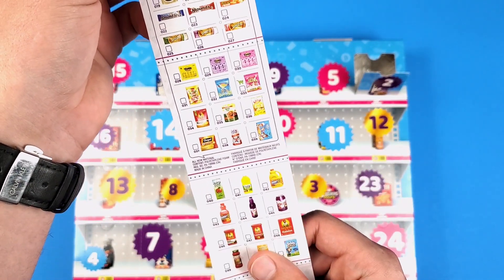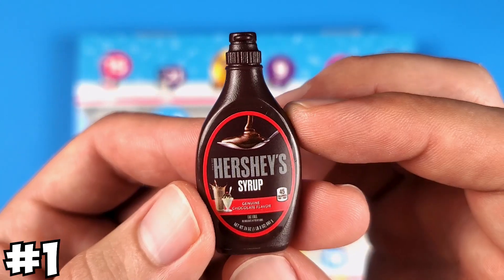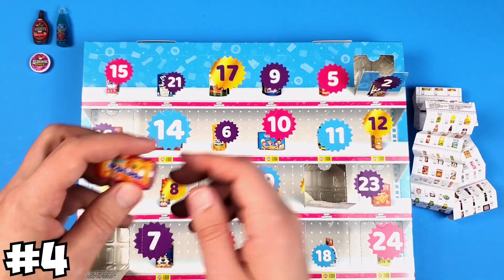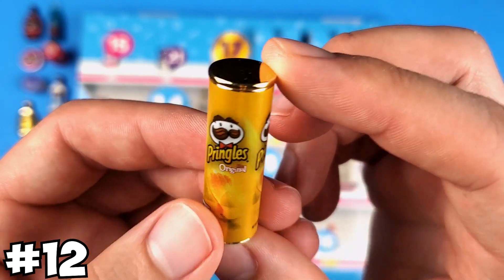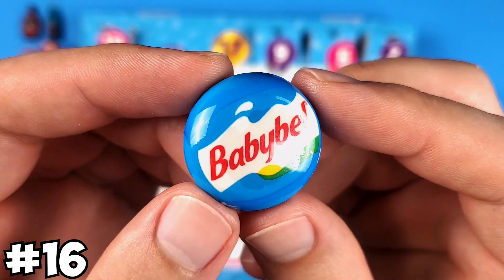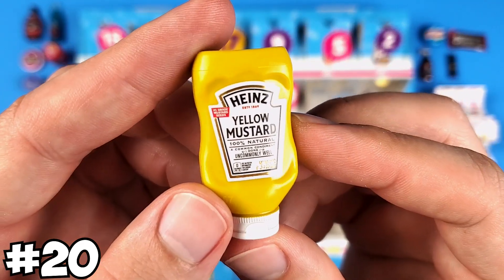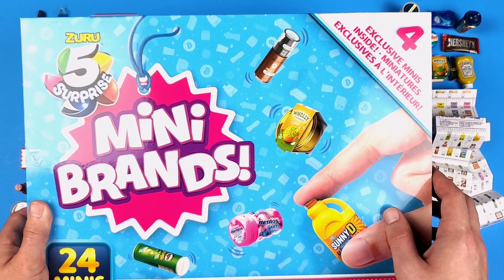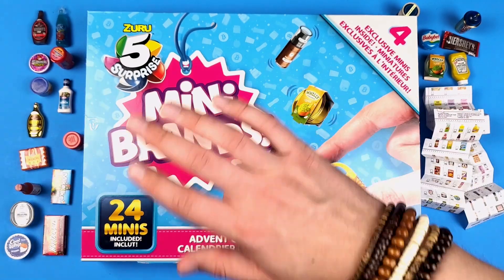Mini Brands Series 4 Advent Calendar Disappointed Me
I did not expect Mini Brands to pull this type of trick on us. This is just sad and I don't know what else to say...

Wanna send me something? Please note that some carriers do not ship to PO Boxes. The safest option is to send it through USPS.

Skokie, ILLINOIS
60076

---OR---

Street address:
4950 Madison St. #441